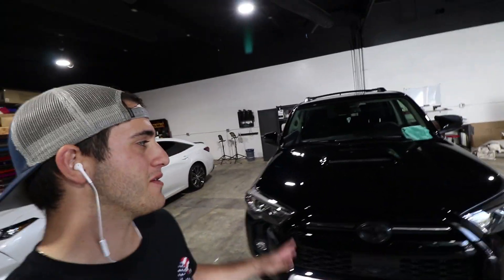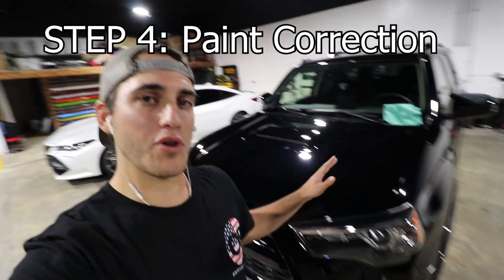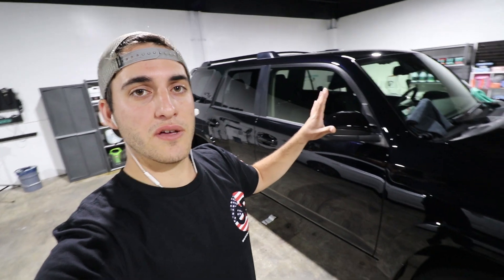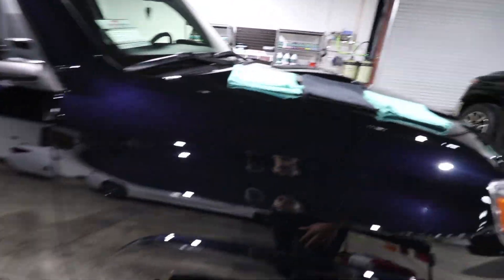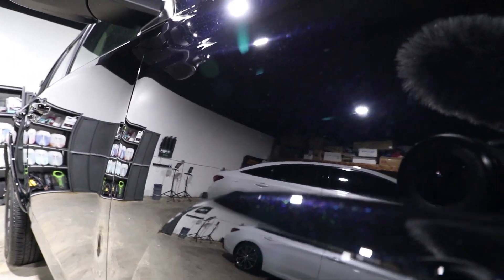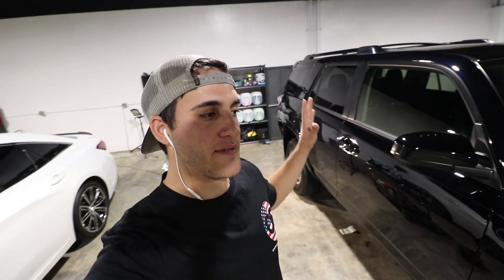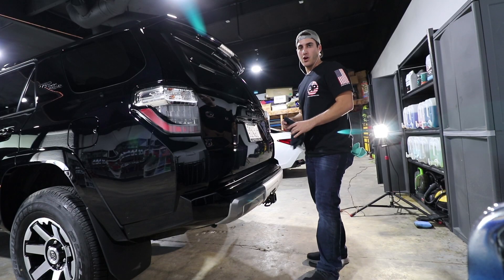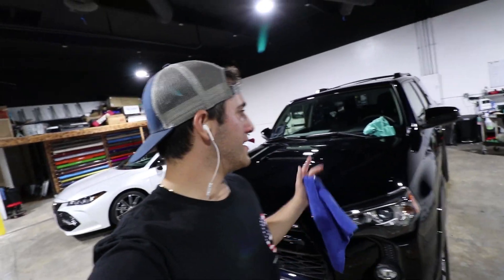How to Apply a Ceramic Coating to Your Car!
In today's video we will teach you how to apply a ceramic coating to your car! Ceramic coatings are the best form of protection for your vehicle. Ceramic coatings will provide years of durable protection from daily elements and harsh conditions. When applying a ceramic coating, be sure to take your time and be very thorough! Thank me later.

Avalon - Golden

Brighter Days by Markvard & Kvarmez